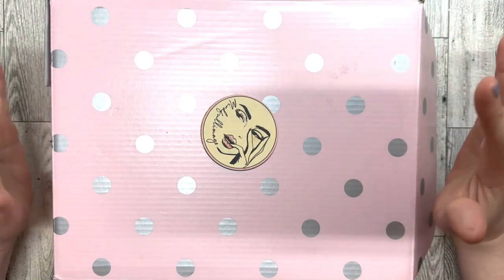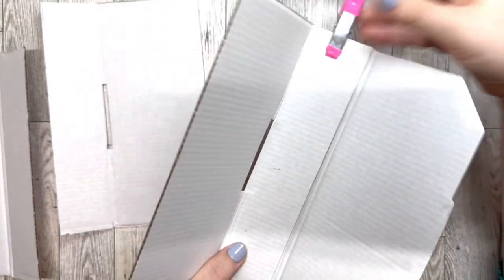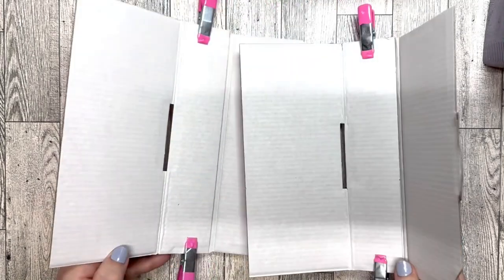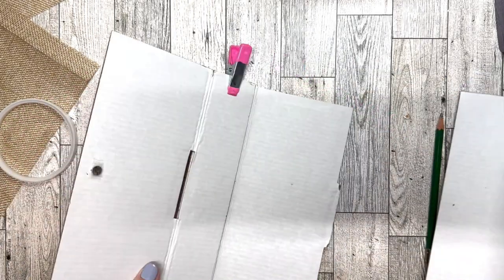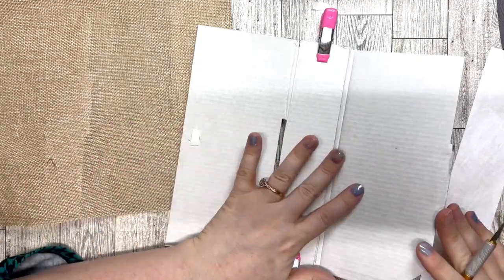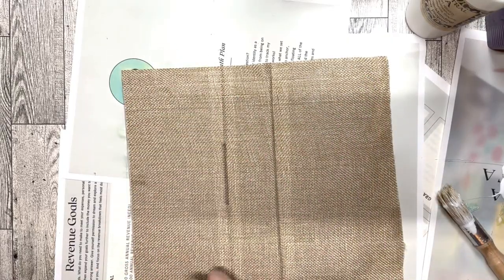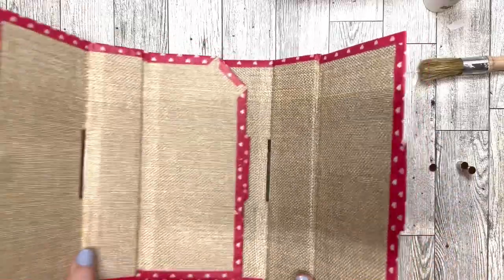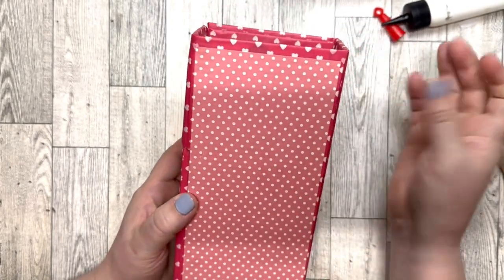New Series! Experimental Challenge Journal: The Cover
Today I'm starting a new series constructing a journal from start to finish.  I'll be using my Mindfull Junk Journaling Challenge Box to create this journal, and I'll be constructing the cover today using the box itself!  This is going to be a super fun and completely experimental journal construction, so let's get crafting!

Journal dimensions:
9 in x 4 in x 2.25 in

If you'd like to construct with journal with just pieces of cardboard instead of a box, you need two panels that measure 10.25 in x 9 in.  Score at 4 in on either side.

Small magnets:

PVA Glue: